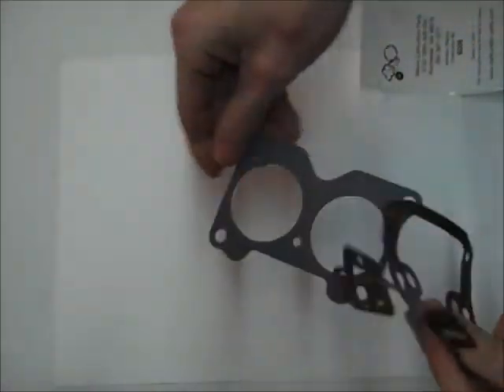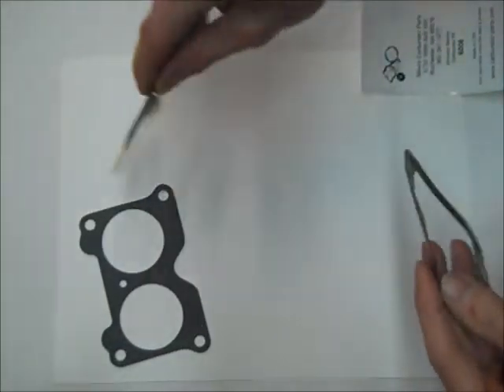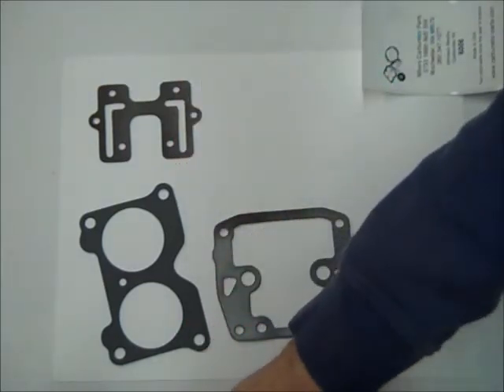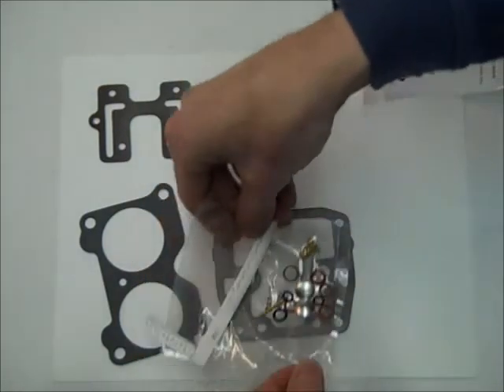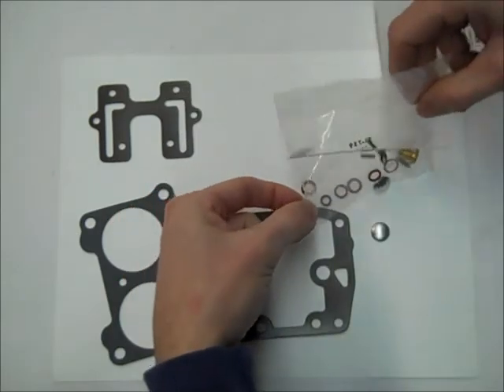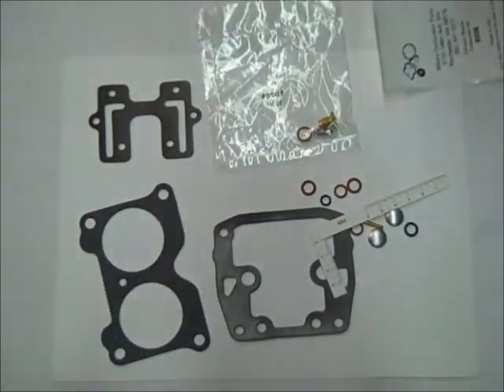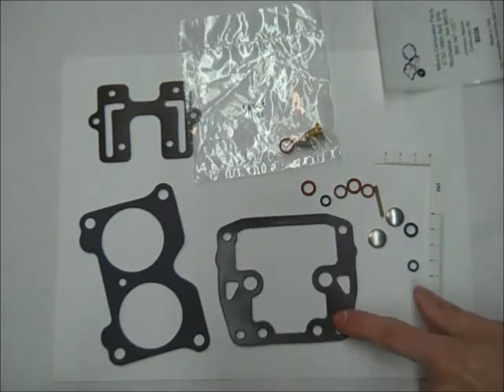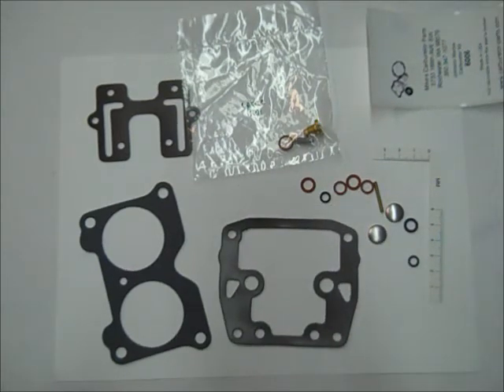Johnson Evinrude Marine Carburetor Kit 6006